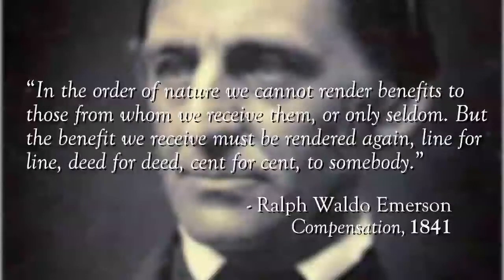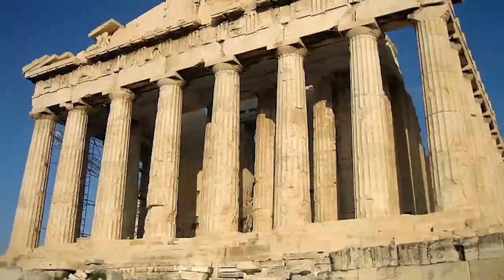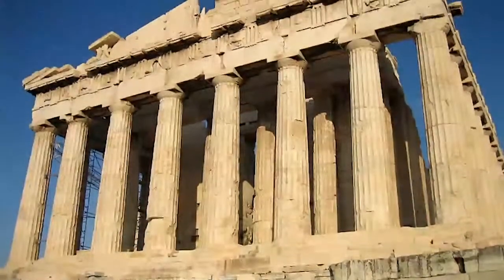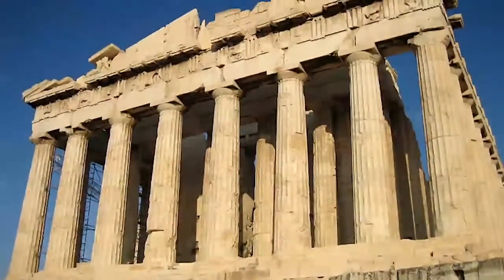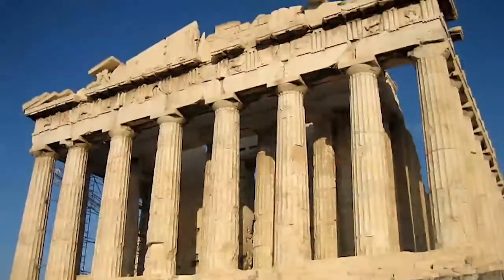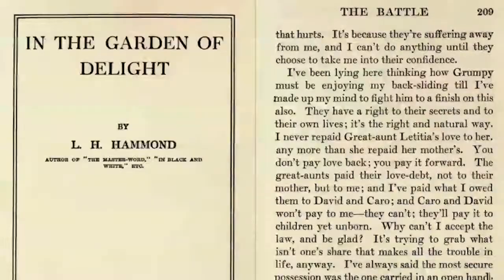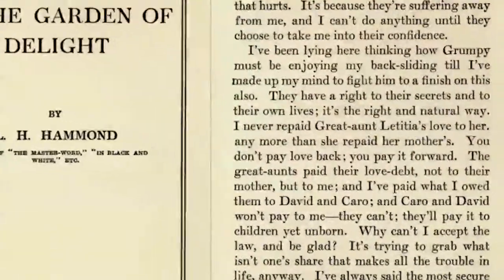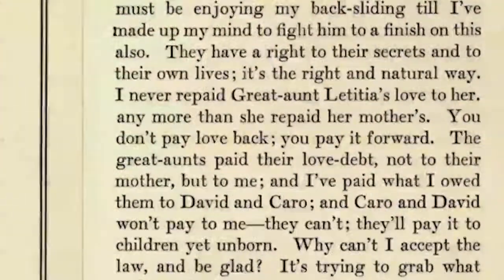The Origins of "Pay it Forward"